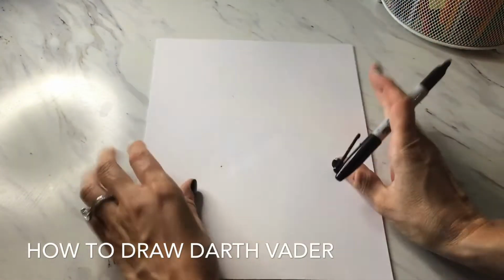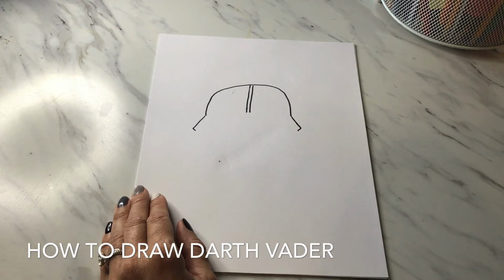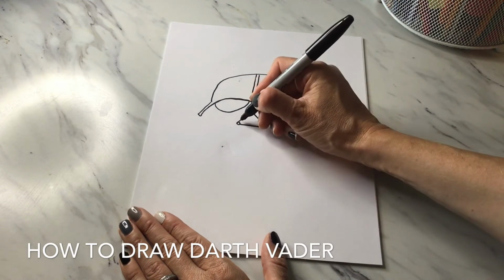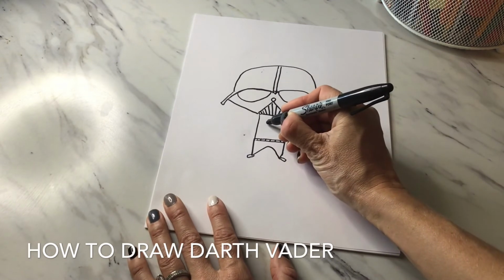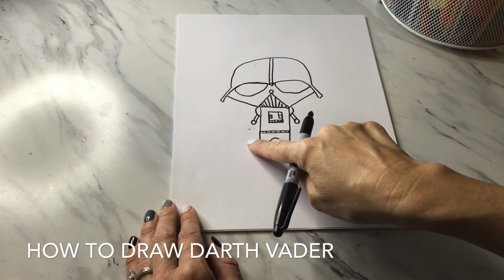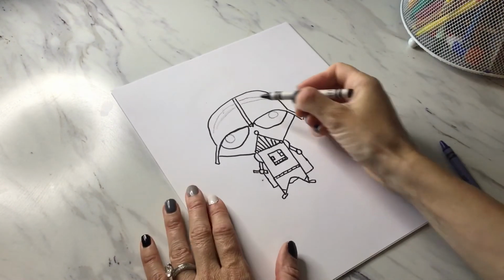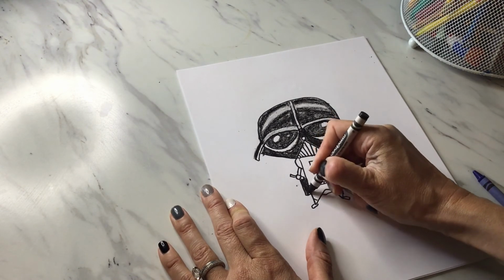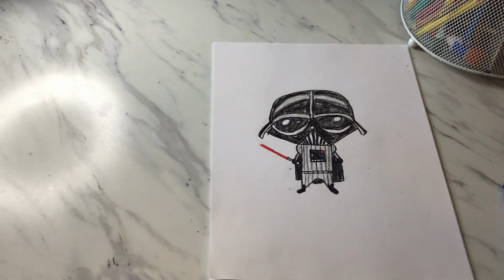How to Draw Darth Vader